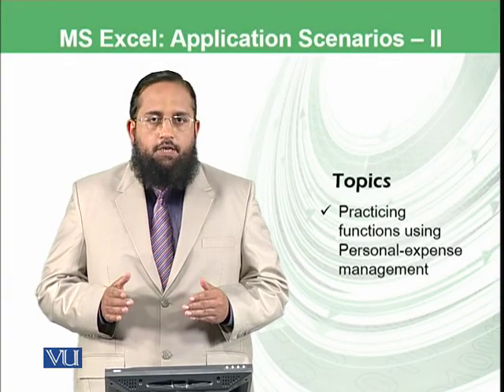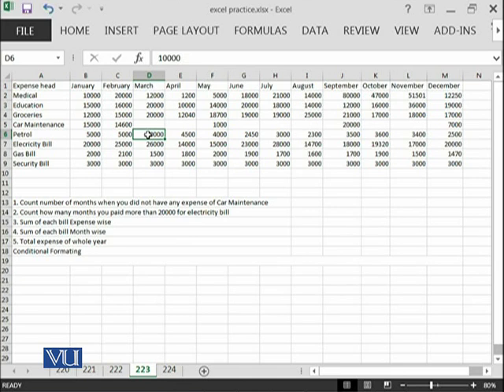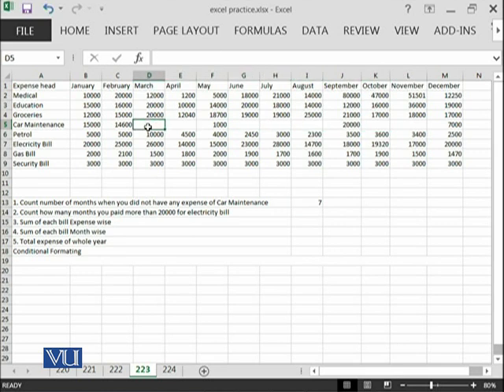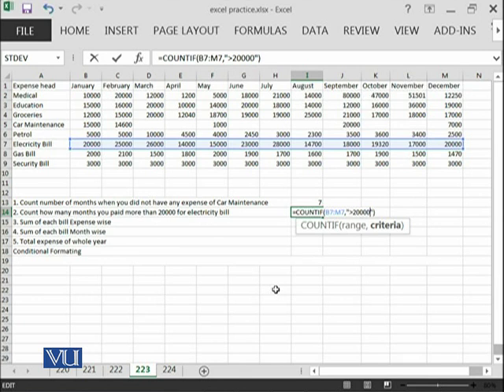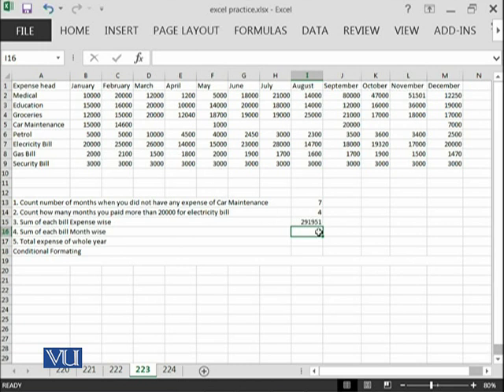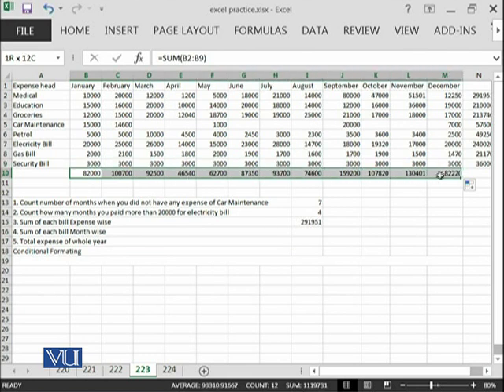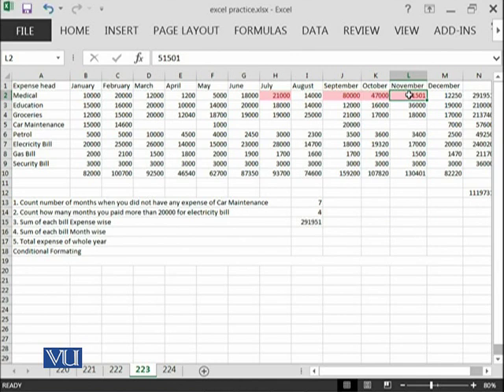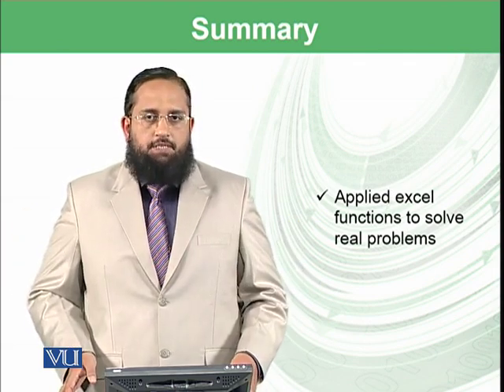MS Excel: Application Scenarios – II | Introduction to Computing | CS101_Topic223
Topic-223. MS Excel: Application Scenarios – II
By Dr. Tanveer Afzal